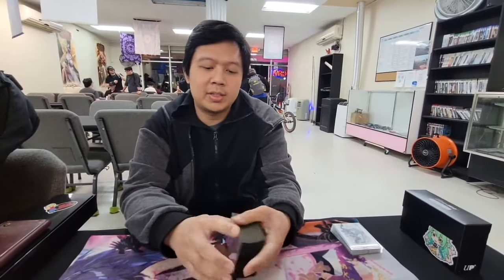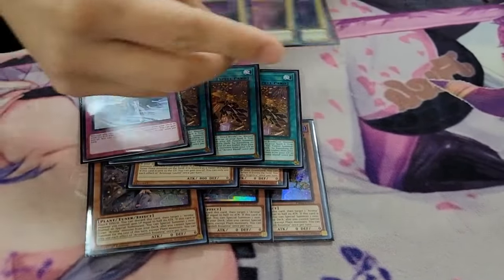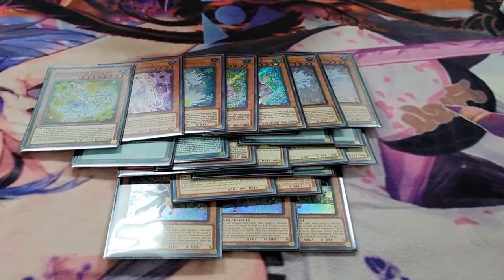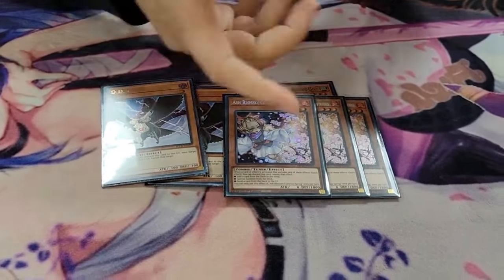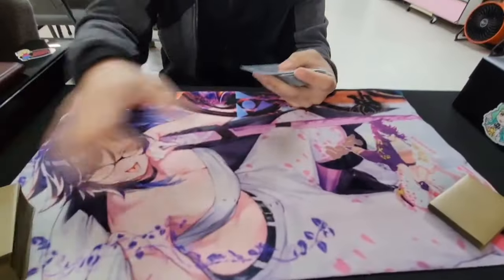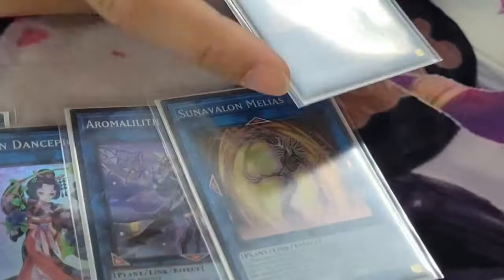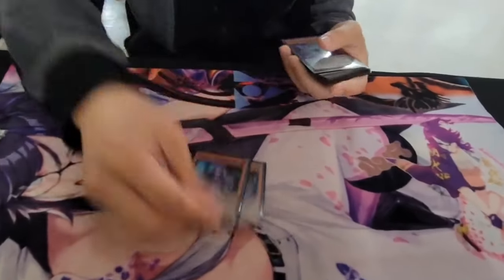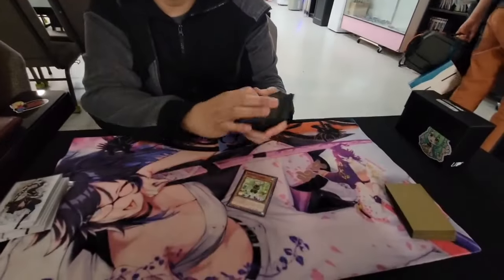Yu-Gi-Oh! 10Th Place Las Vegas Regional Rikka Sunavalon Deck Profile (Lance Florida)